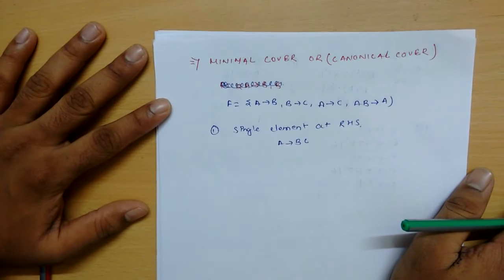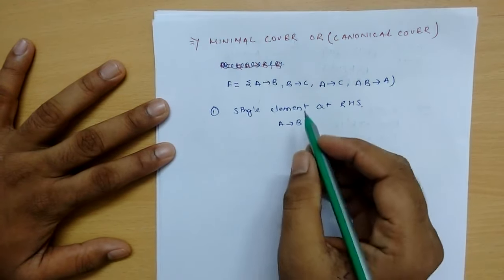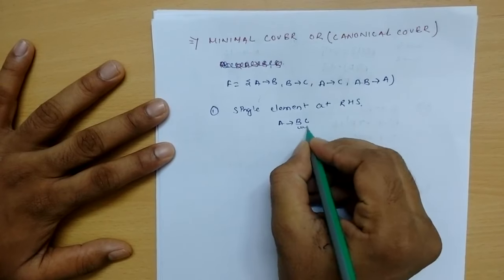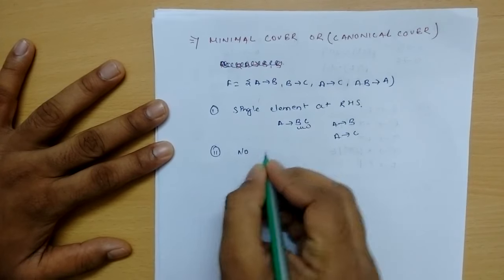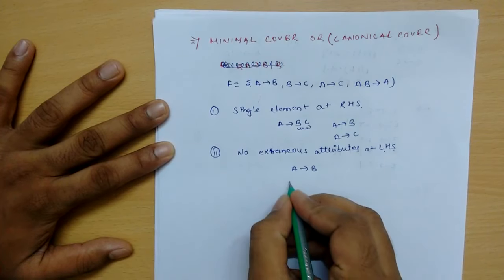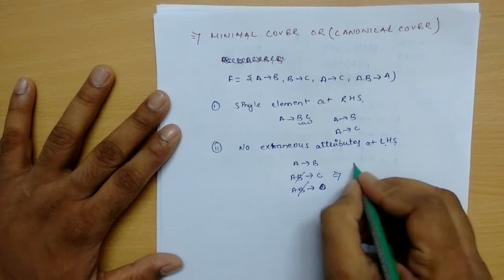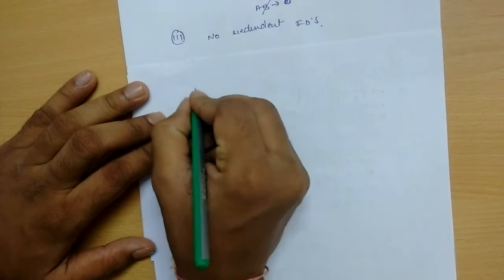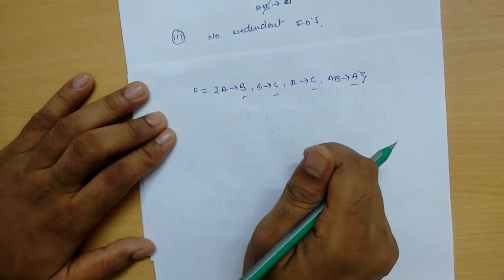How to find Minimal Cover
How to calculate minimal cover of a given set of functional dependencies.